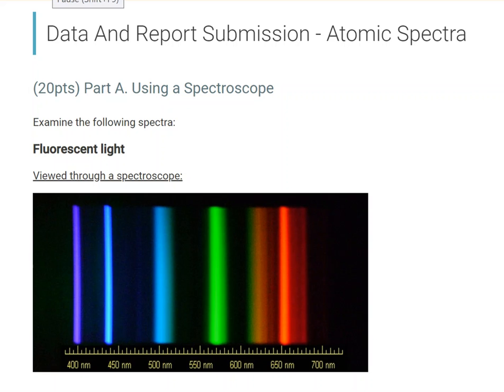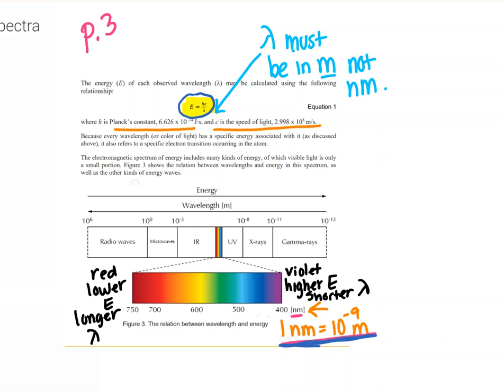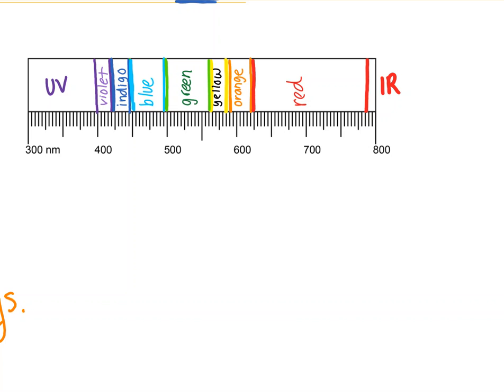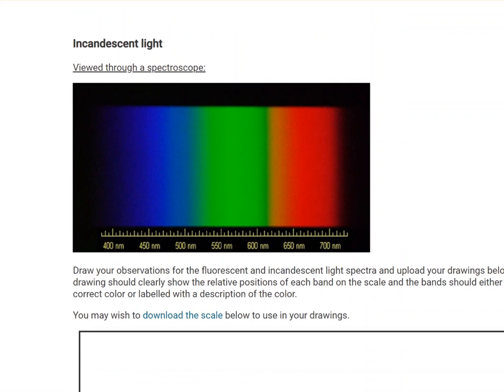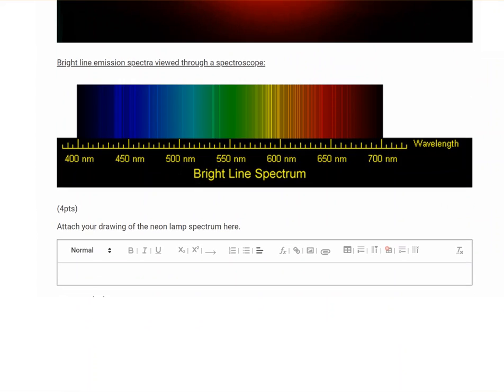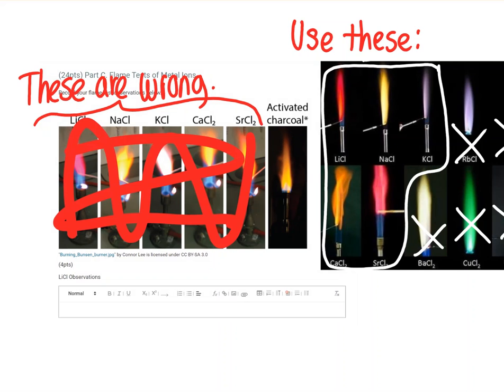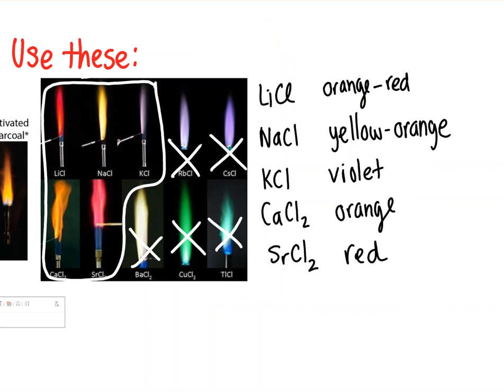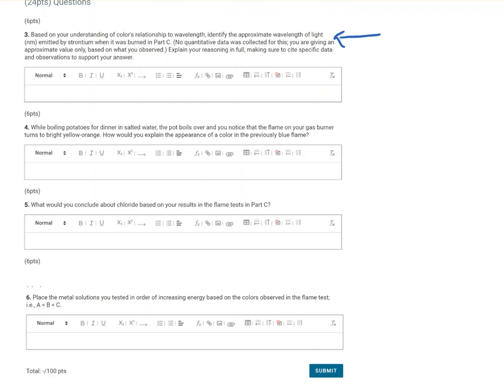exp atomic spectra